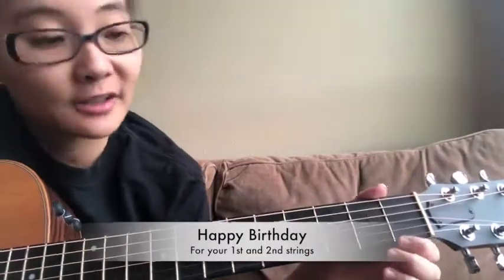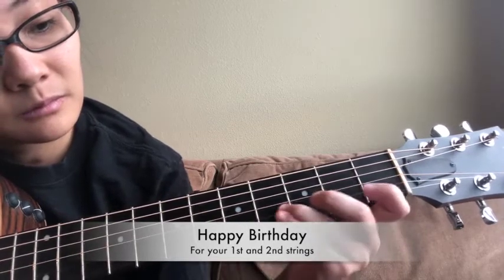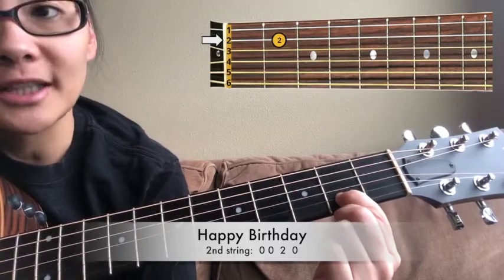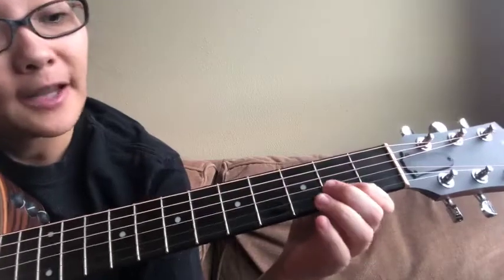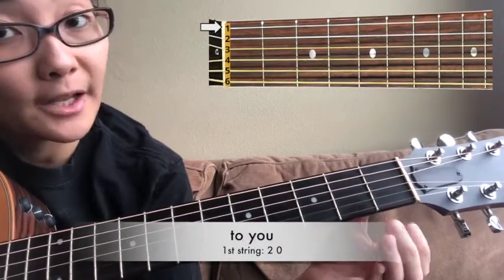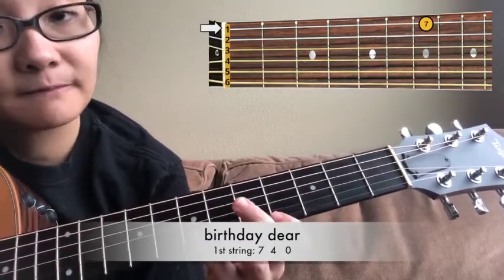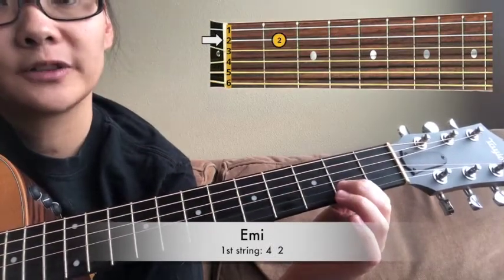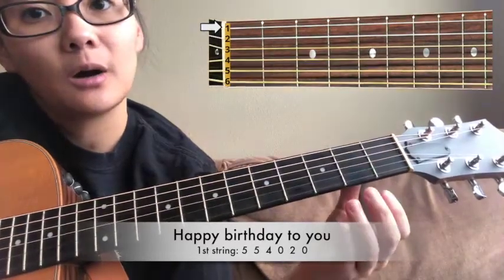Guitar - Happy Birthday